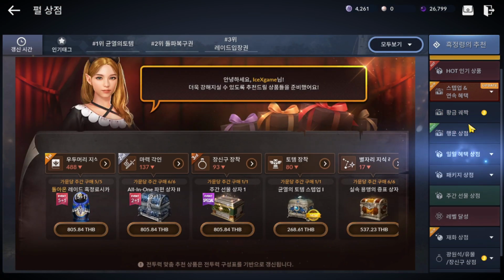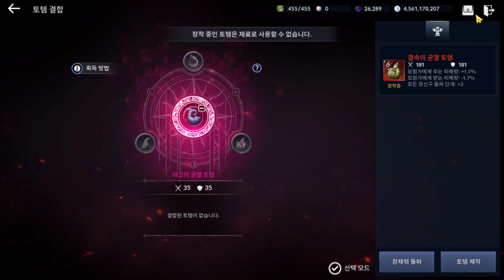Black Desert Mobile Pink Totem & Reviews